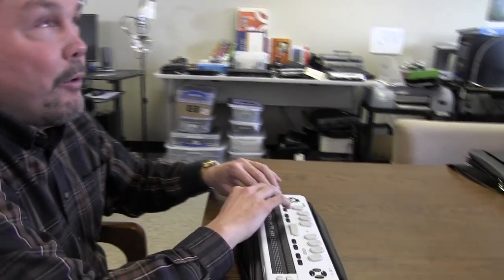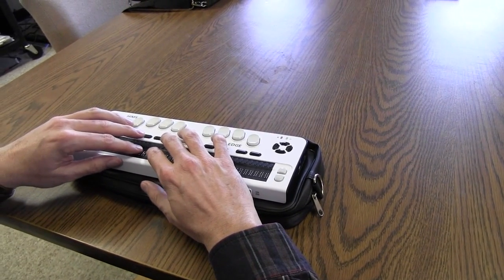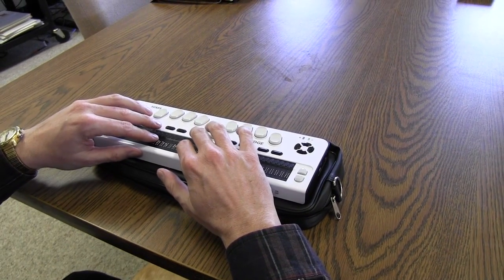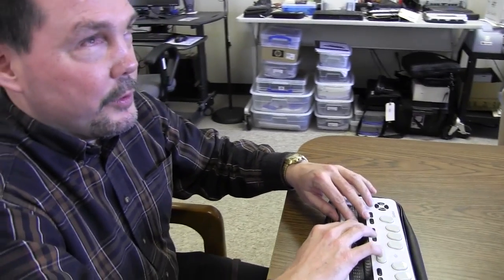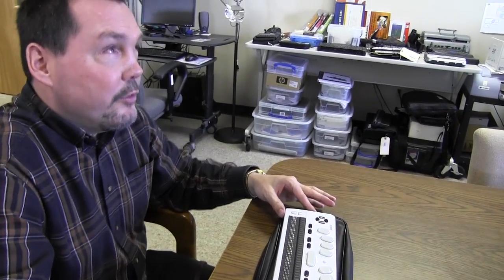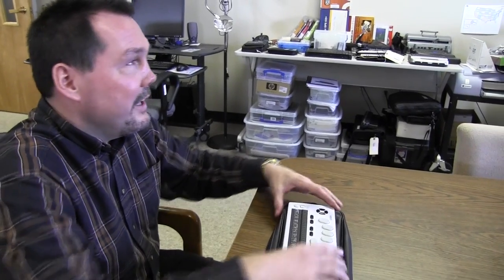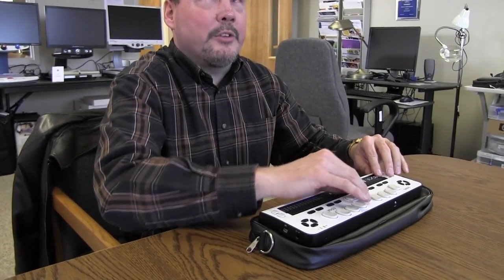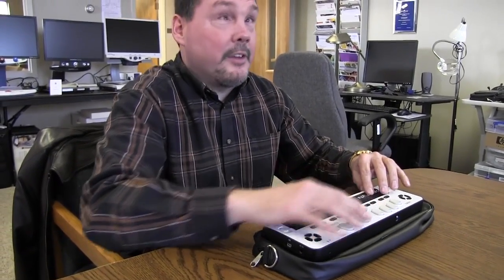Braille Edge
Andy Leach, Regional Manager for the Midwest and Northeast at HIMS Incorporated, demonstrates and discusses the uses of the Braille Edge created by HIMS.